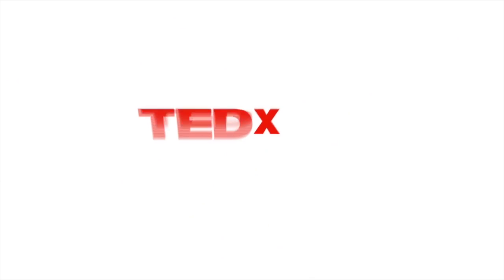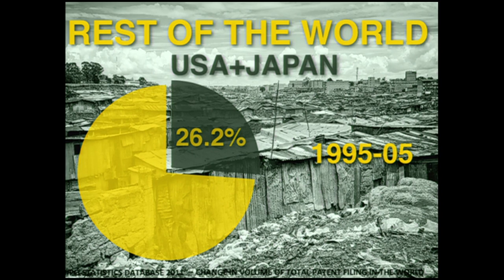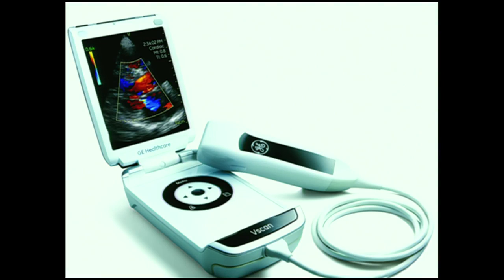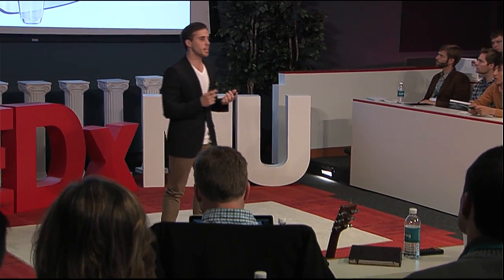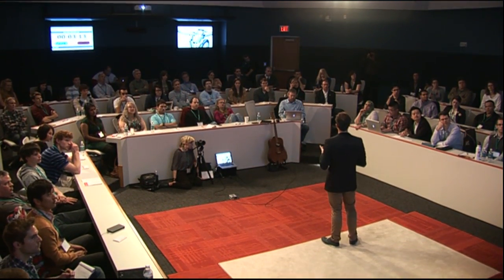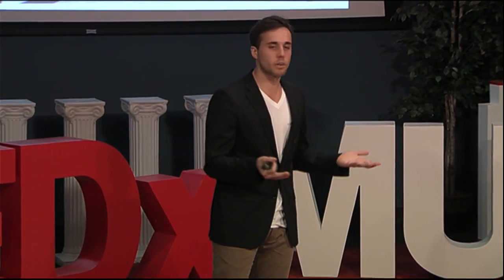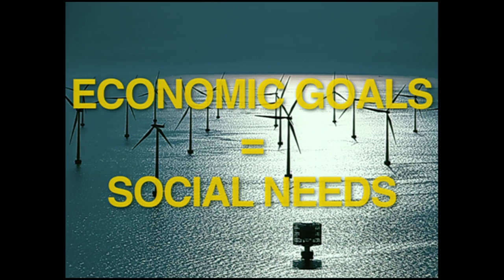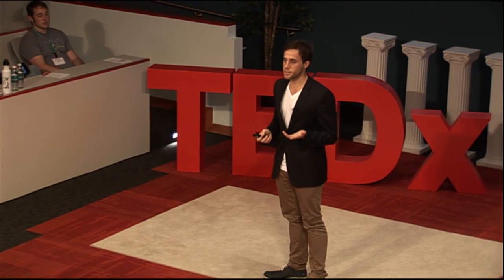The Hidden Side of Innovation: Francesco Marconi at TEDxMU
Francesco is a Portuguese-Italian author and innovation enthusiast. A collaborator on projects at the Associated Press, United Nations, and the Portuguese Trade Commission (AICEP) in New York City, Francesco has an international understanding of business and how innovation really works.  Future entrepreneurs will need to look to the emerging world to be successful. Developing countries will be ripe for new businesses, and will have many economic needs that can be satisfied in a profitable and socially responsible manner.  It's not that greed is good, but that greed can be used for good.